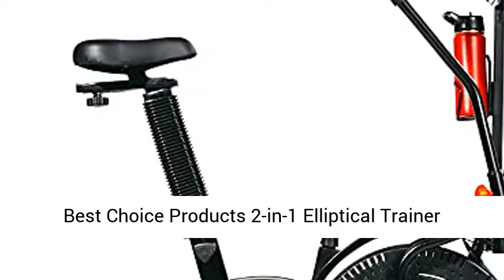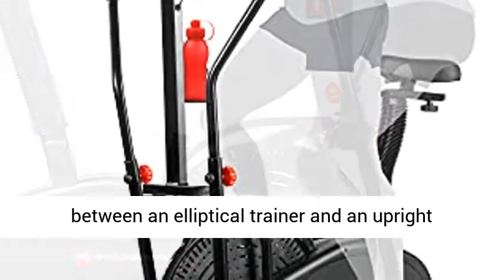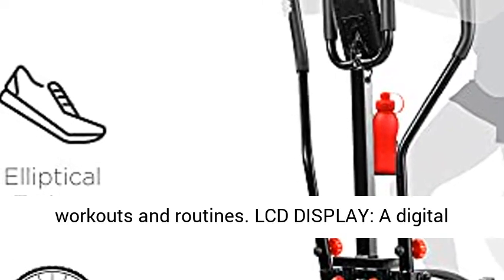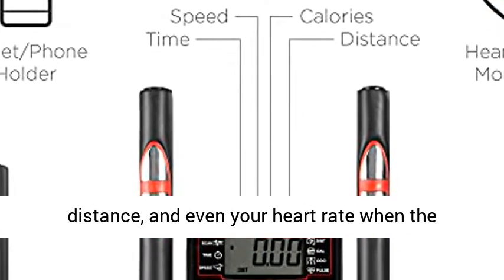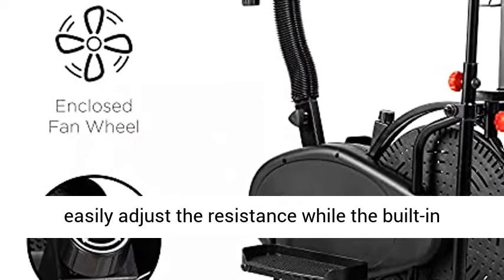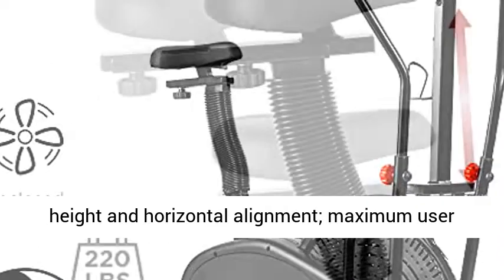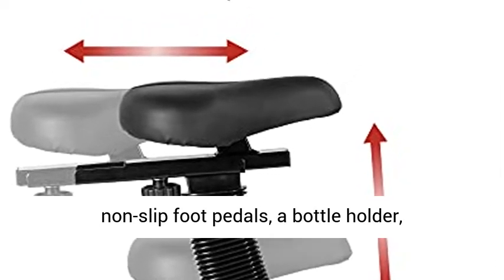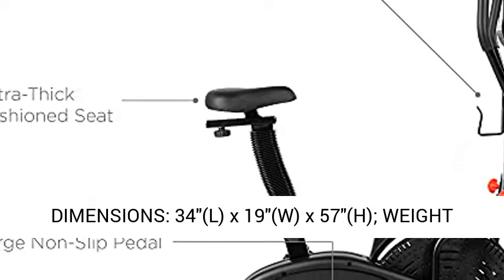Best Choice Products 2-in-1 Elliptical Trainer Exercise Bike, Home Fitness Machine w/LCD Screen,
Click here for the best price:

Best Choice Products 2-in-1 Elliptical Trainer Exercise Bike, Home Fitness Machine w/LCD Screen, Adjustable Seat, Tension Knob, Heart Rate Monitor, 220lb Capacity

2-IN-1 DESIGN: Quickly change between an elliptical trainer and an upright stationary bike for a variety of pre-programmed workouts and routines
LCD DISPLAY: A digital display automatically tracks workout progress and oscillates between time, speed, calories, distance, and even your heart rate when the monitor is engaged
RESISTANCE SYSTEM: The classic flywheel & tension belt system allows you to easily adjust the resistance while the built-in fan creates a quiet workout machine
ADJUSTABLE COMFORT: Two tension knobs lock and release the seat, allowing you to change both the seat's height and horizontal alignment; maximum user height: 5'10", stride length: 11"
CONVENIENT FEATURES: This bike comes with user-friendly, non-slip foot pedals, a bottle holder, phone/tablet rest, cushioned seat, as well as touch activated heart rate monitors; OVERALL DIMENSIONS: 34"(L) x 19"(W) x 57"(H); WEIGHT CAPACITY: 220 lbs.